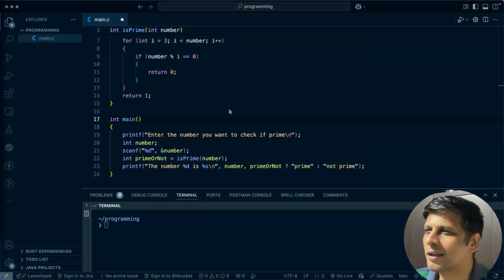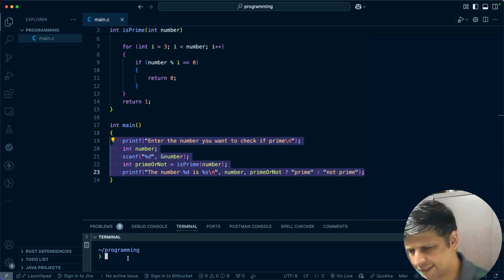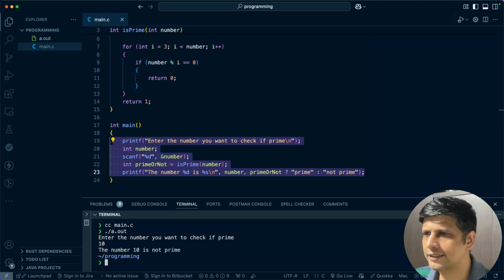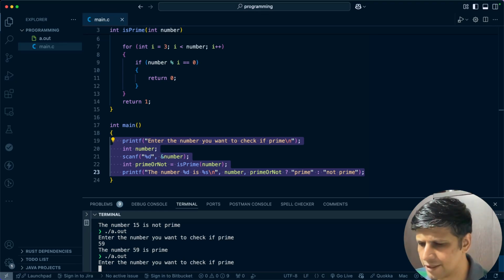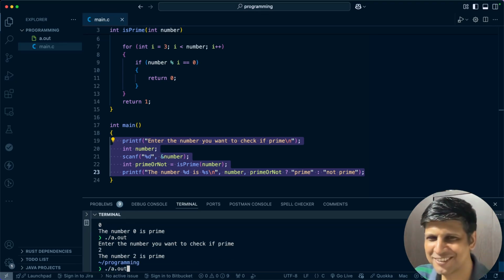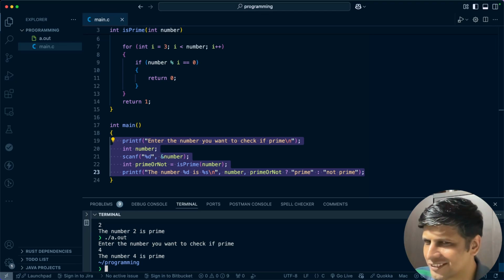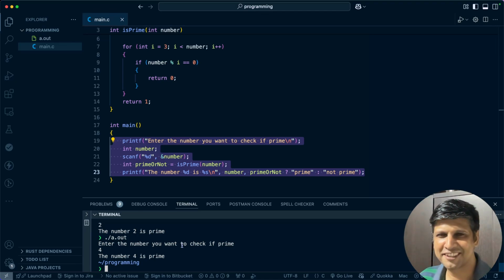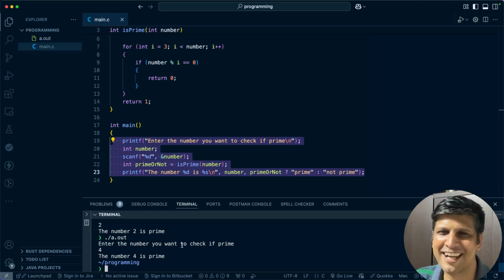1. Problem with I/O based testing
Functions are most important composable units of a program. It is super important that these are tested thoroughly before they are used. Using I/O based testing might work in simple cases, but that wont scale well and is inherently error prone.  We will experience this in this video.

You might want setup your VSCode for C/C++ if you have not done already.  Please follow the official guide on this